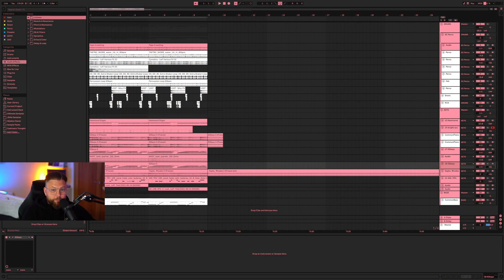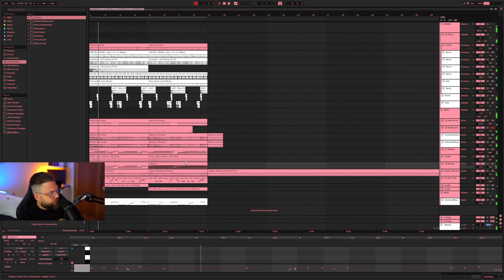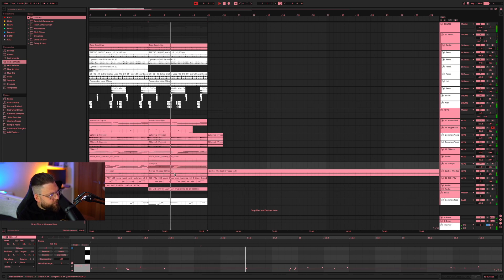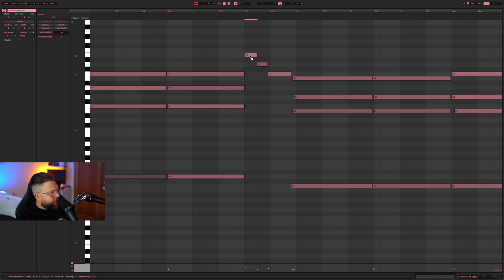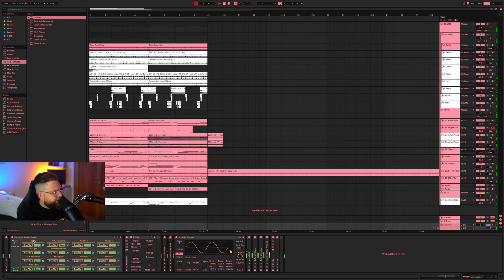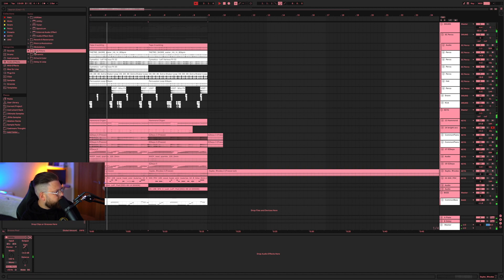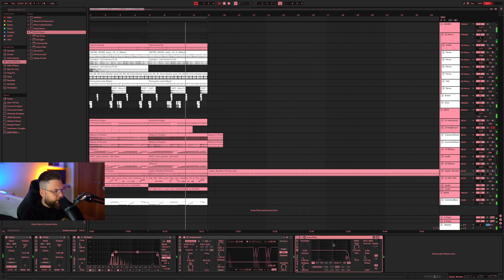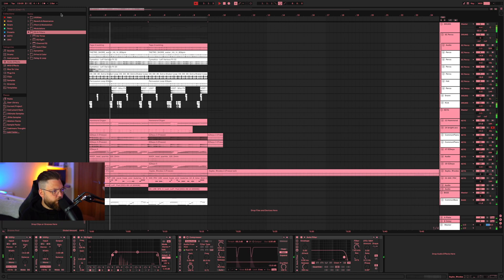TWO game changing Ableton Live WORKFLOW tips! 🧡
Hello commonfam!
Thanks for checking the channel out!

Jamie Birkett
82% . 828/1K

Thank you to  for joining the family.

Stream my beats here!

God bless!

Hi everyone!

All you need to remember is "Shift Tab," oh and also to hit those like and sub buttons ;)

Hope this helps, let me know if it does!
Edit, I literally just received an email from a developer I bought a M4L device from and it looks like a similar thing (but cheaper) maybe worth checking out!